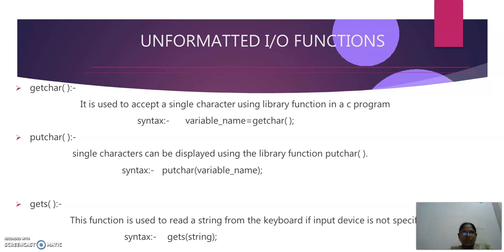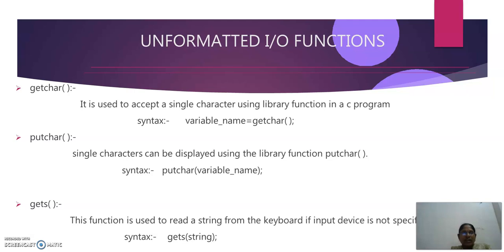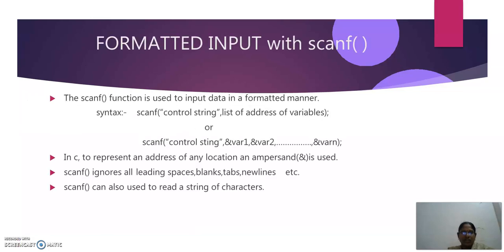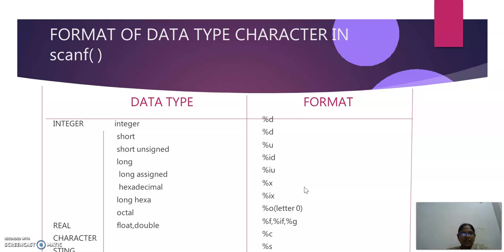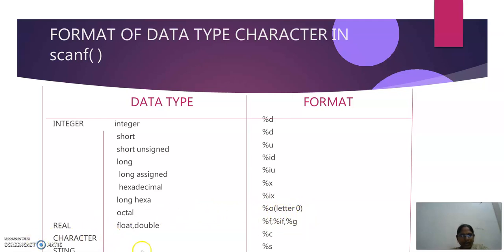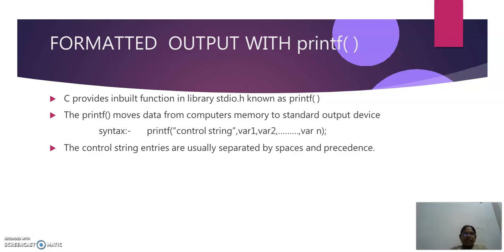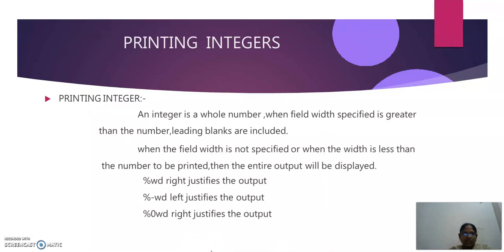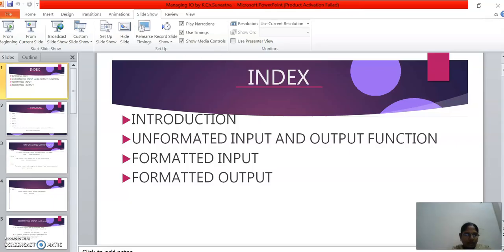Managing IO Video DSK